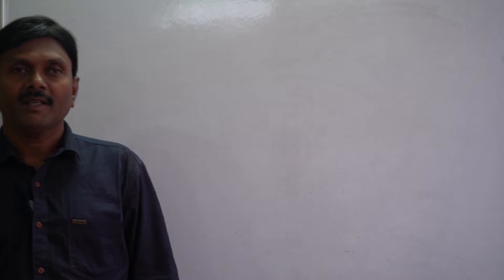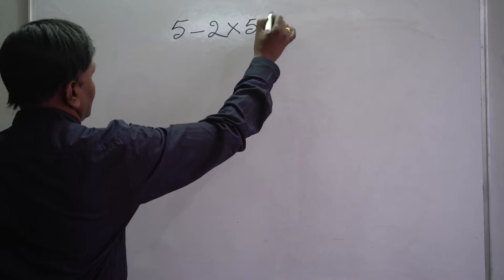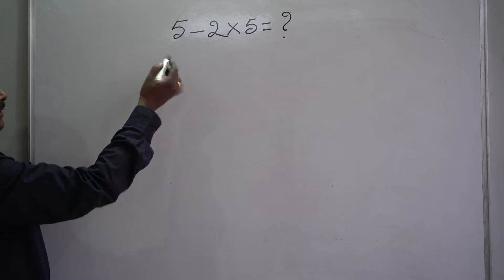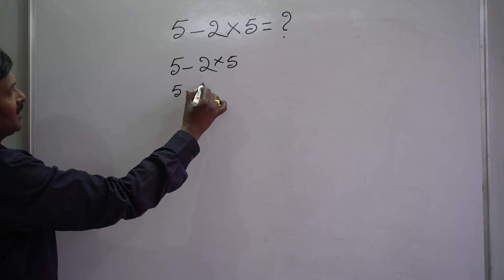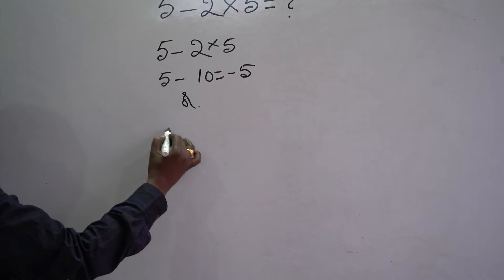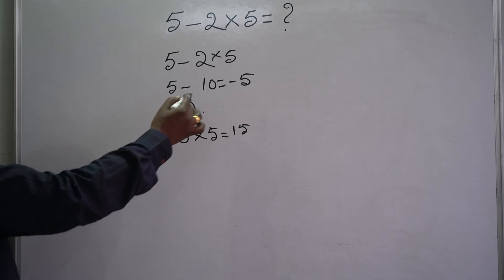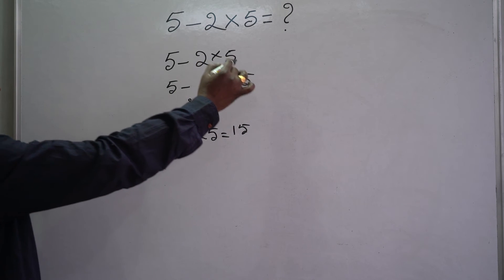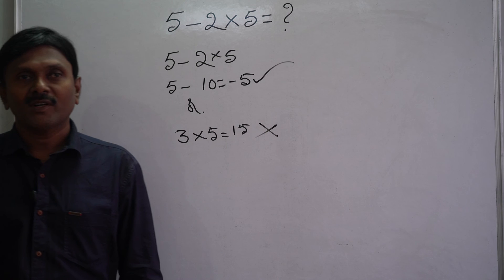5-2X5=how much ? can you guess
Bodmas rules: it explains the order of mathematical operators calculation